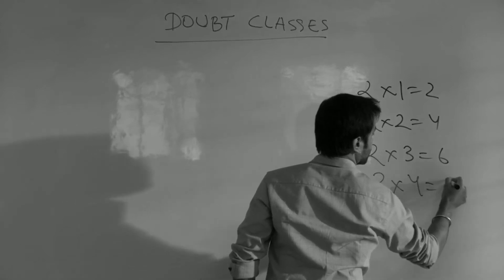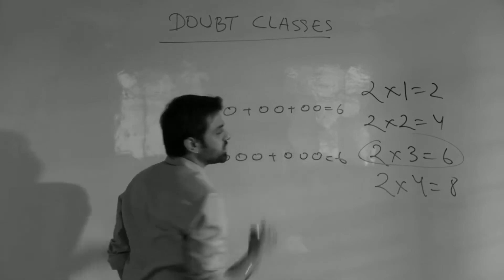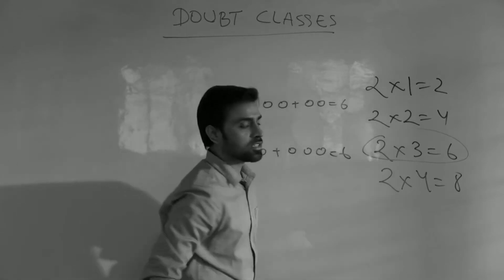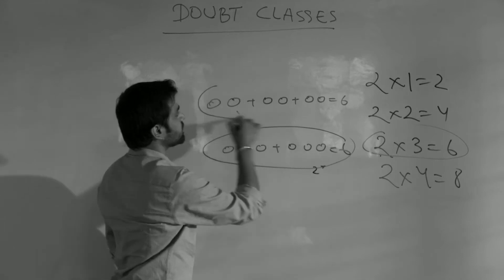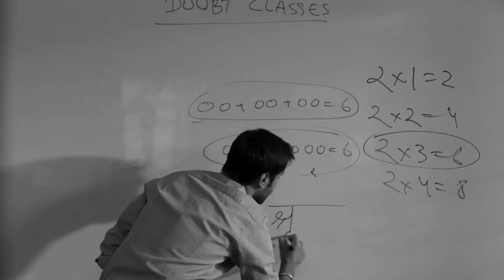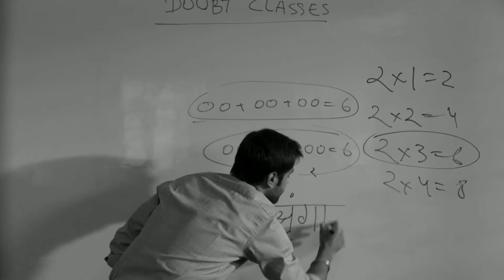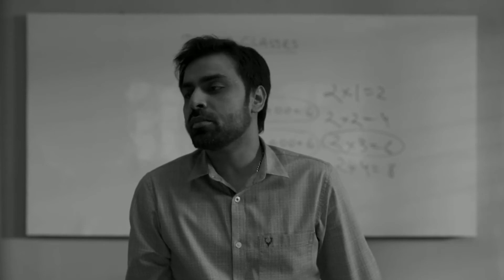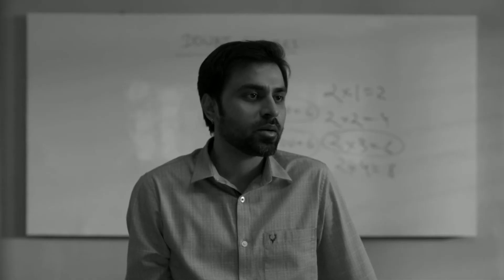Kota Factory Season 2 Jeetu Bhaiya Motivational speech on approach of exams || Exam fear Removal